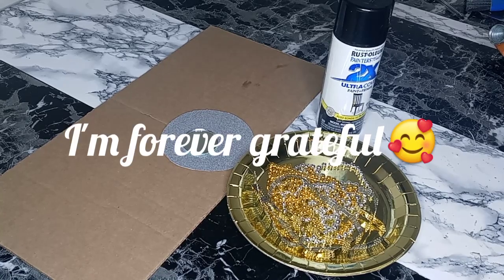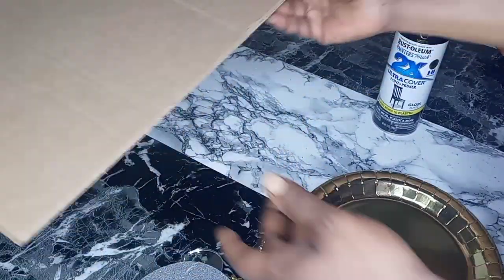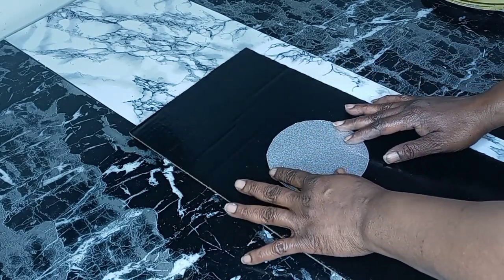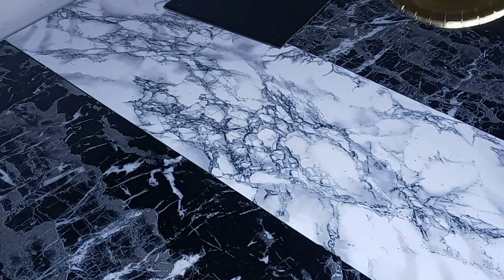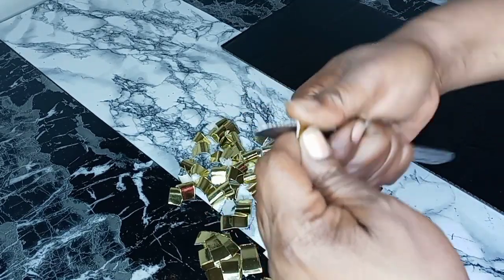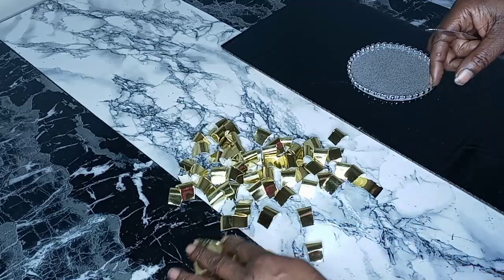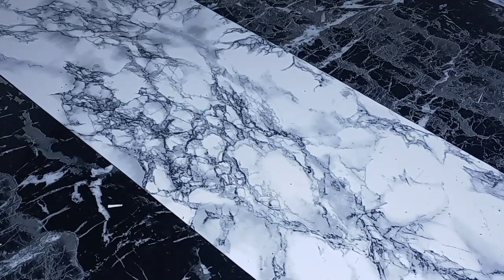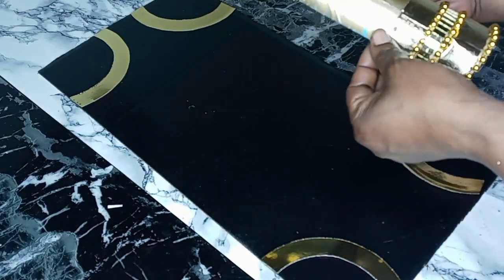DIY Black and gold wall decor with just card board and paper plates.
i made this wall decor with things that i had from previous projects.
1. Card board
2. Rustoleum. black gloss spray paint/gold
3. Gold paper plates
4. black/silver glitter paper (Dollar general)
5. Gold and silver beads ( Amazon or dollar tree)
6.Gold mirror tiles & circular 2 inch mirror (Amazon).
7. gold bling wrap ( my local dollar store)
8. faux white roses (Dollar tree)
9. Pringles can.